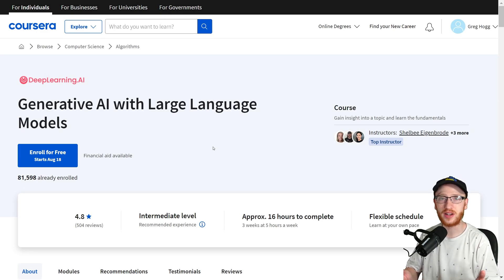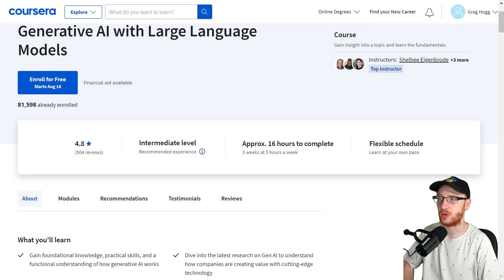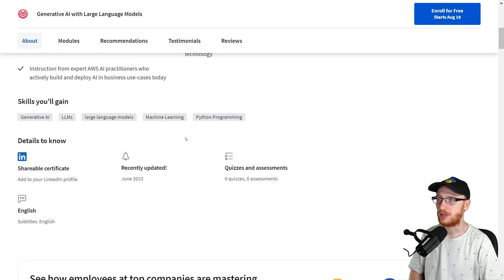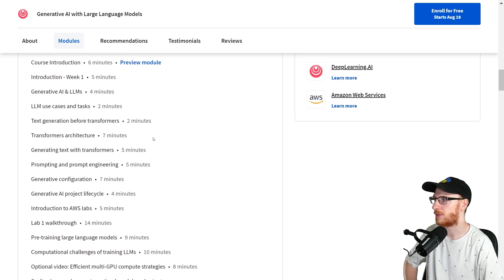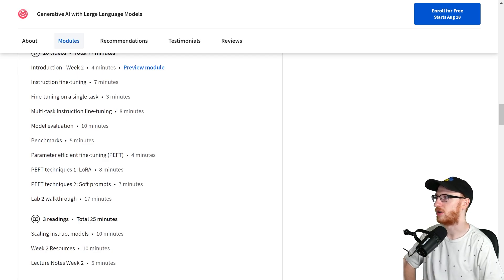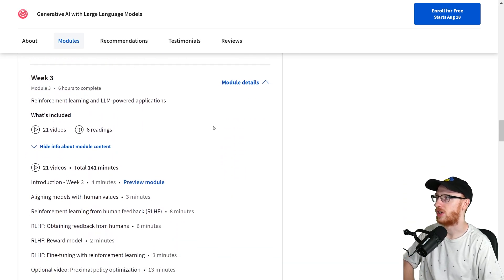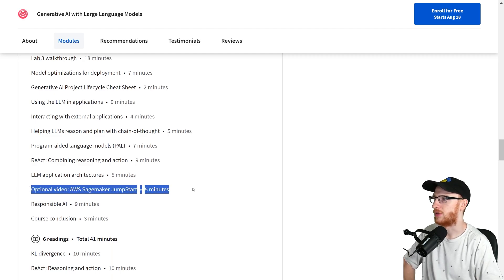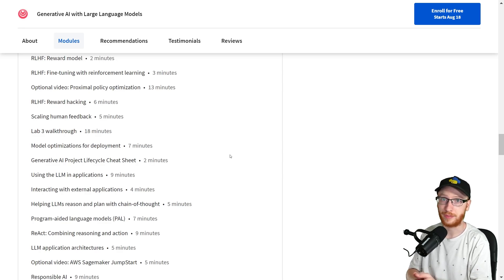Generative AI with Large Language Models Course!